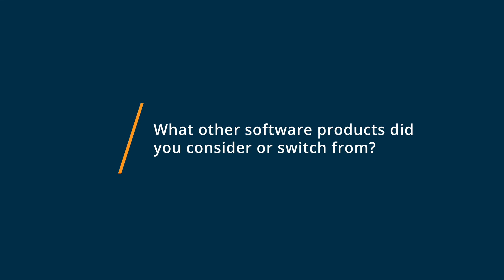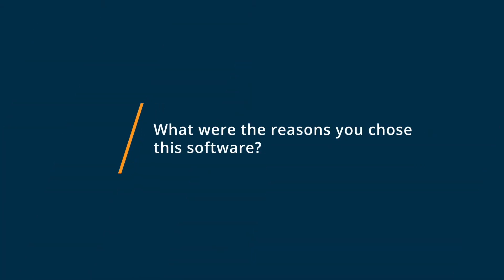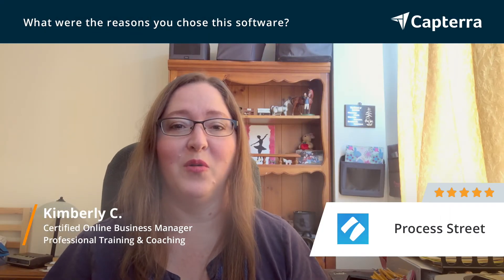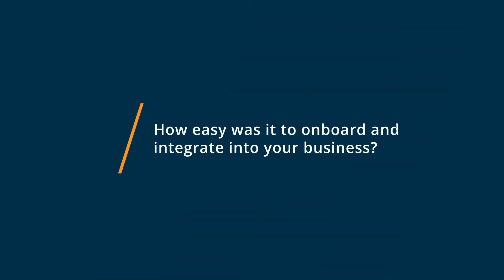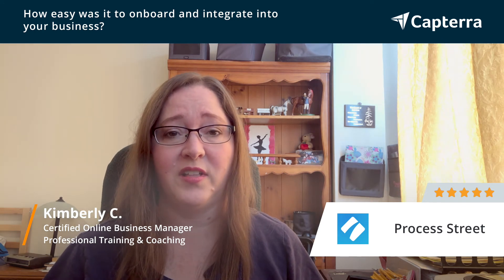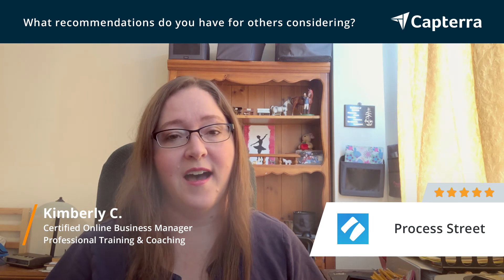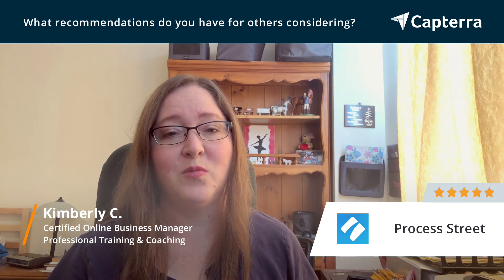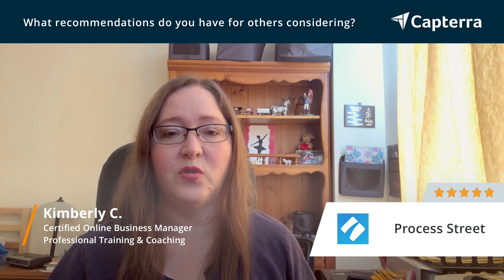Process Street Review: Perfect for checklists, SOPs, and workflows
Unbiased Process Street Review 2020.

Streamline your business process management (BPM) and recurring workflows with Process Street. Easily create and customize organized checklists that allow you to utilize conditional logic, track progress, assign tasks and approvals, and integrate the tools your team already uses. Effortlessly manage processes such as employee onboarding or training with simple automation that will increase employee productivity.